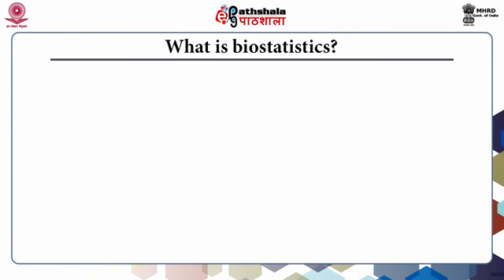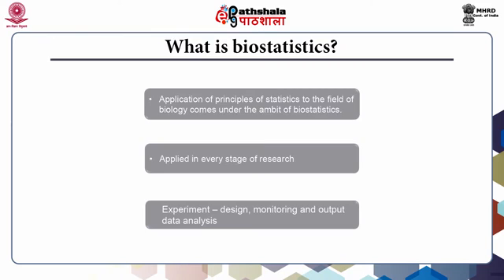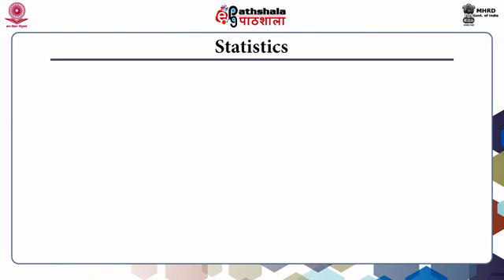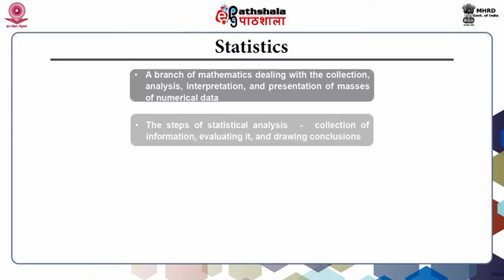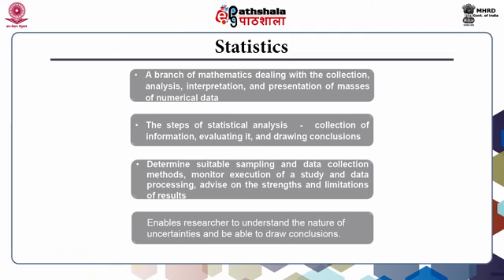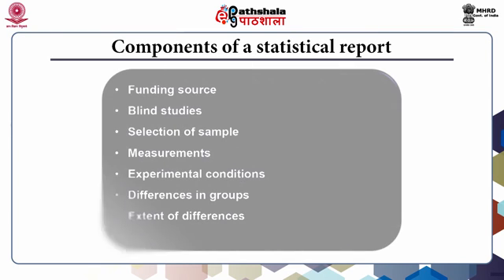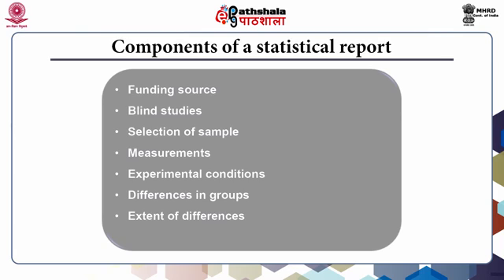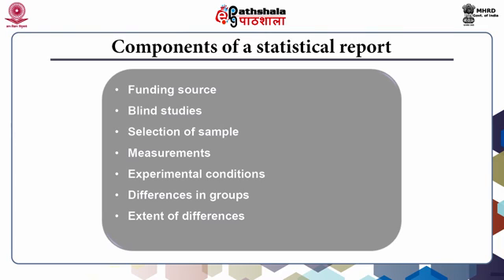M-23. Importance of Biostatistics